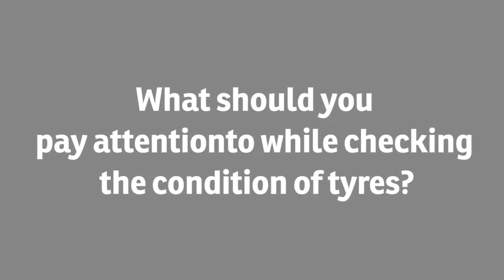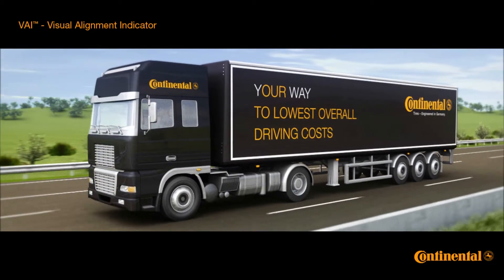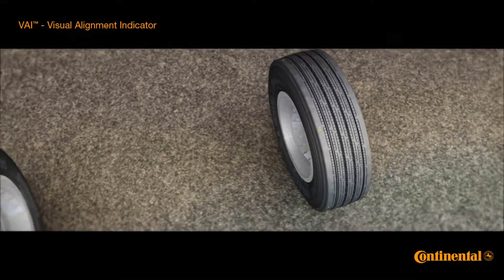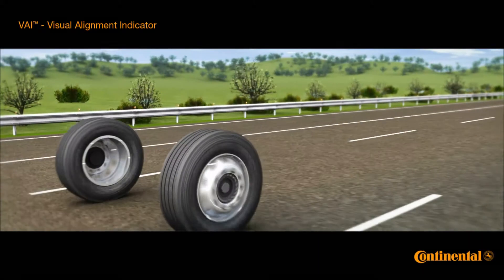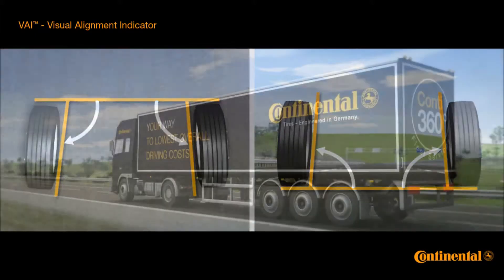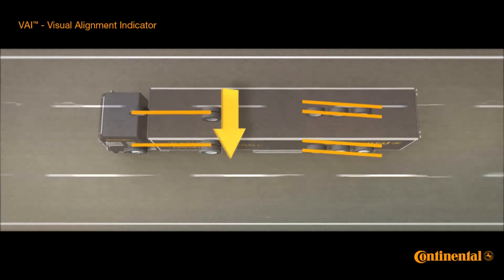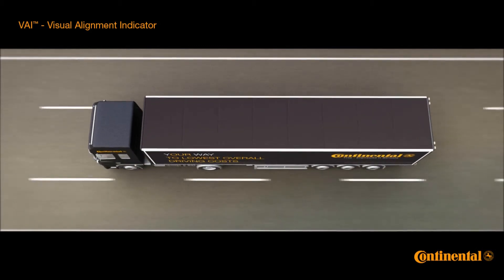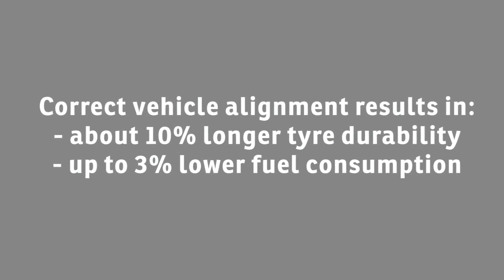How to check truck tyres in order to reduce fuel combustion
How to choose the right tyres? How to check wheel alignment in a truck? How to reduce rolling resistance? How to properly use tyres in order to reduce fuel combustion? You'll find all the information in this movie.